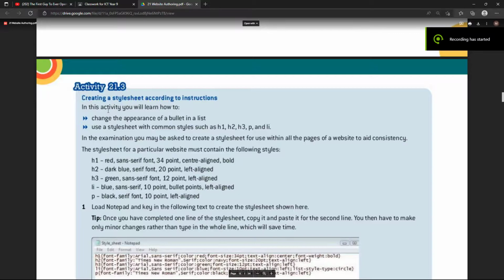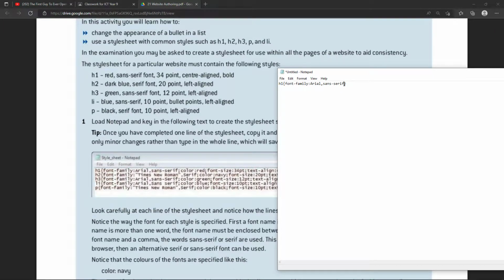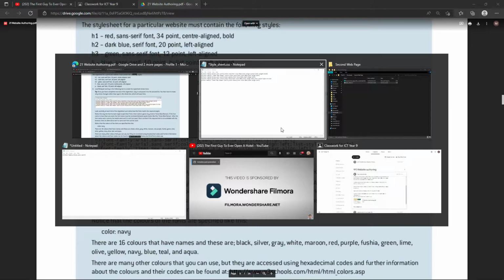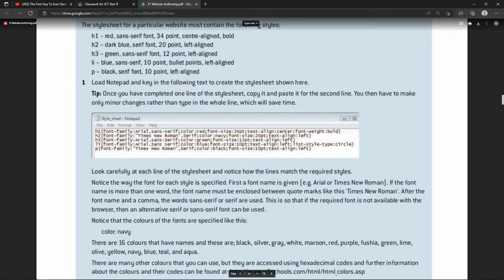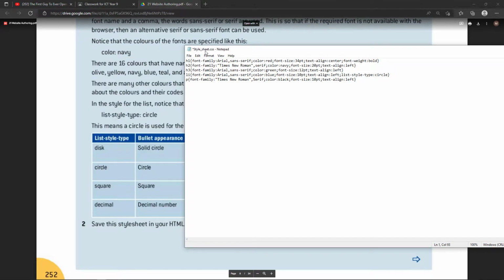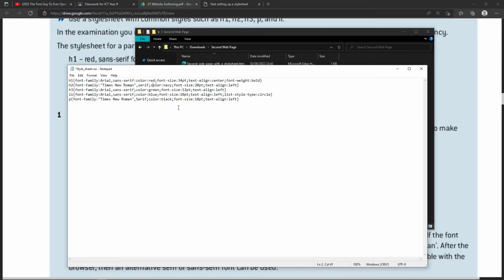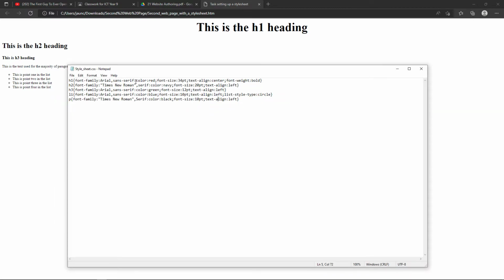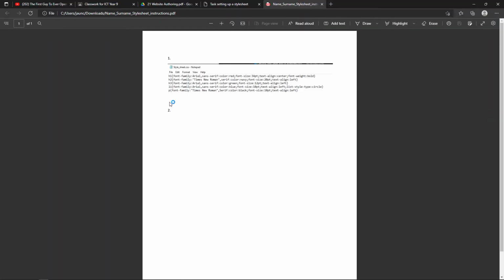Creating Stylesheets using instructions